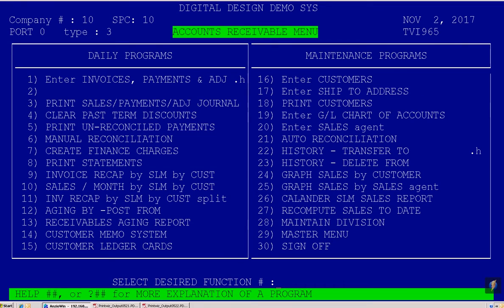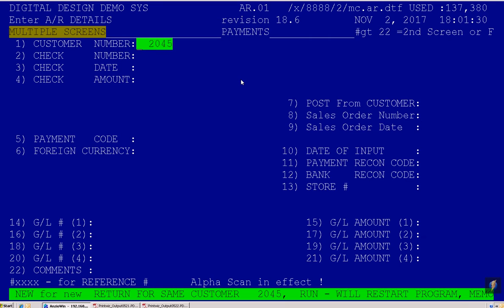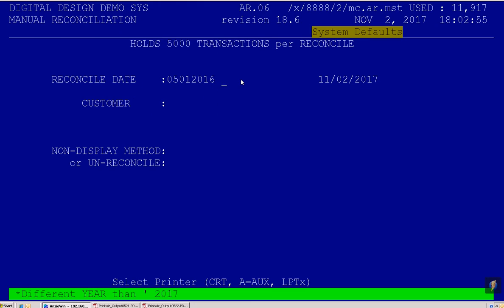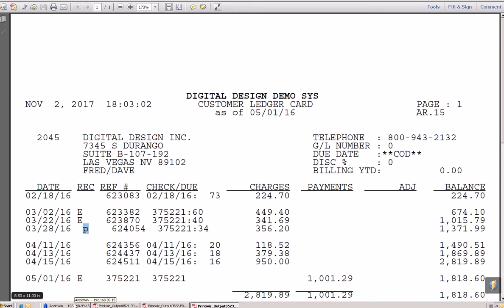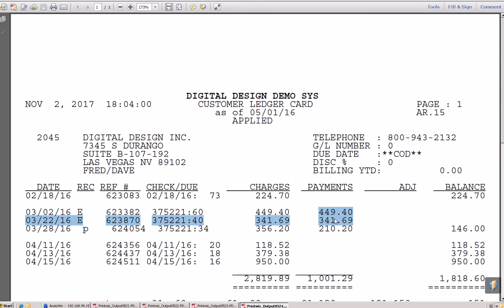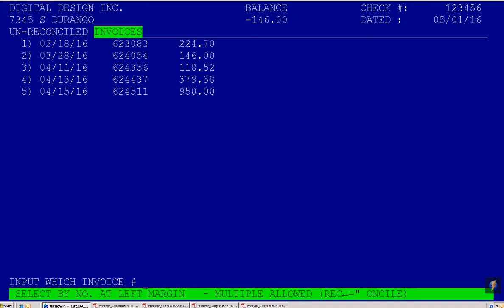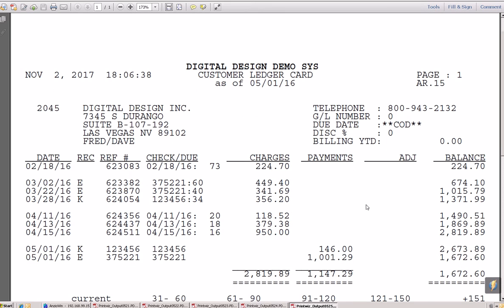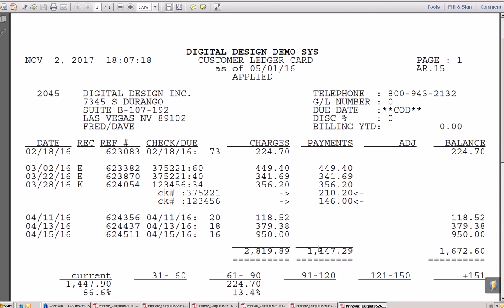Post a payment to Customer and Apply Cash Short Pay 1